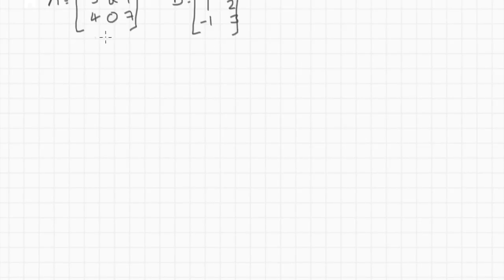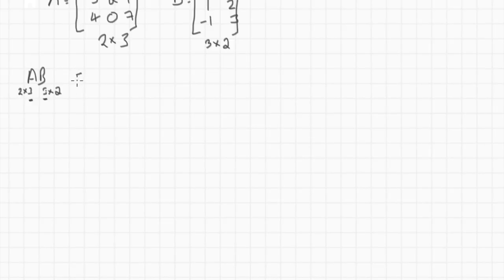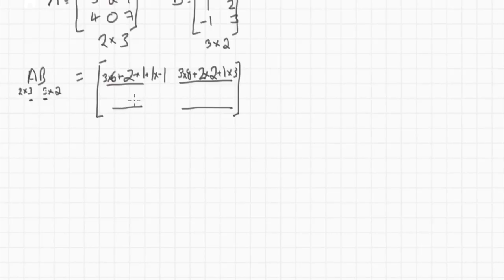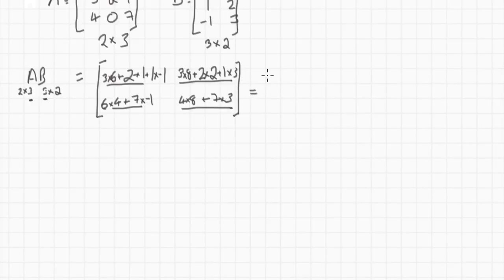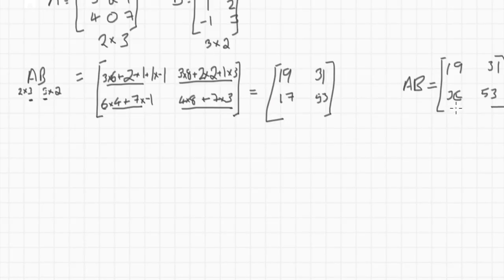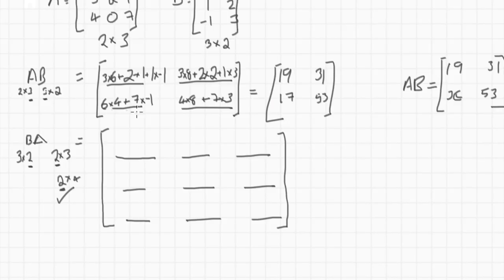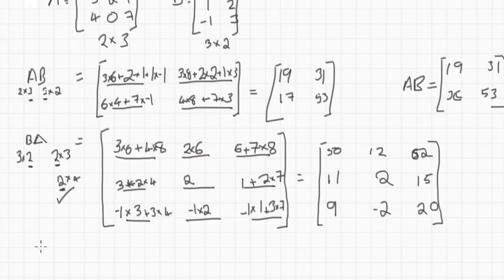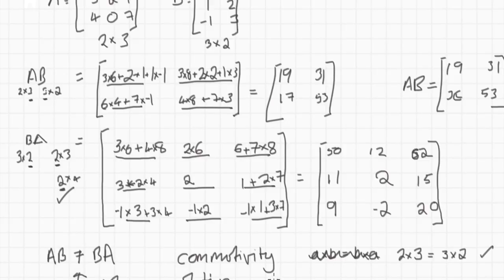matrix multiplication - prepACTSAT.com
prepACTSAT.com How to multiply a matrix